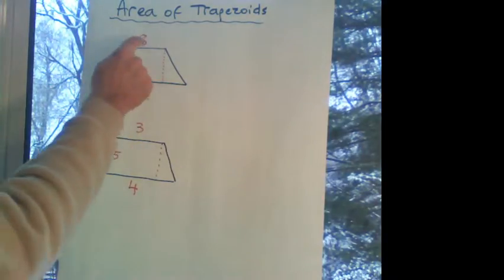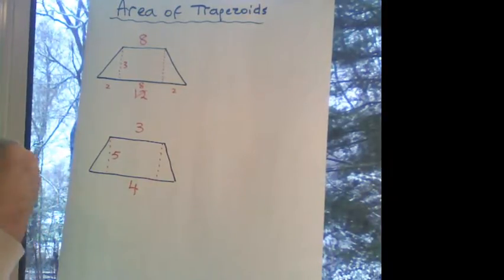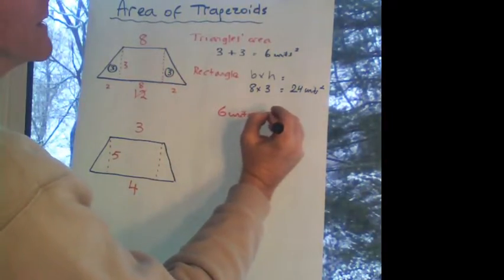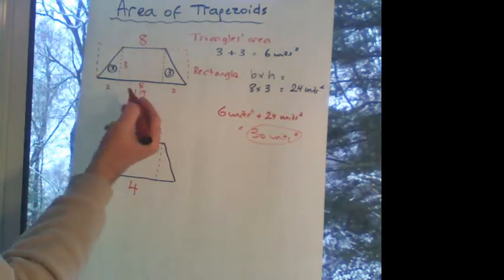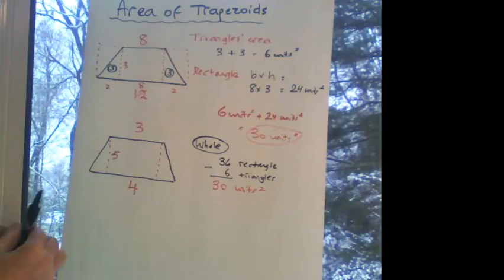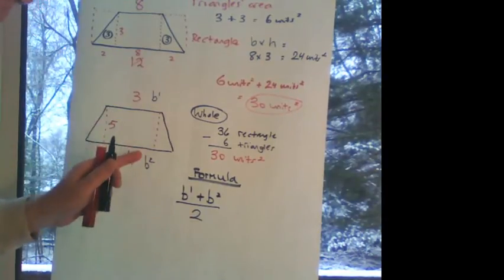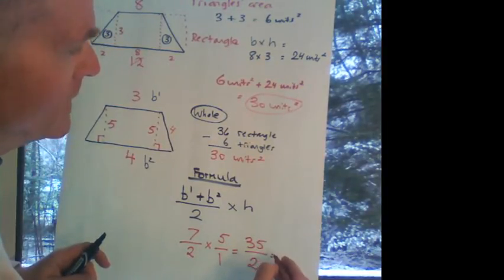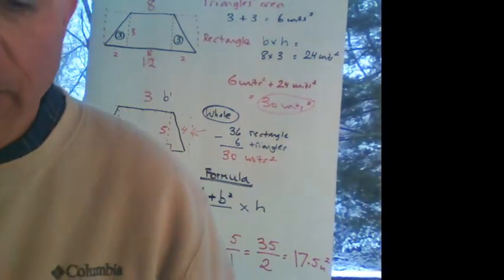Area of Trapezoids Mini Lesson